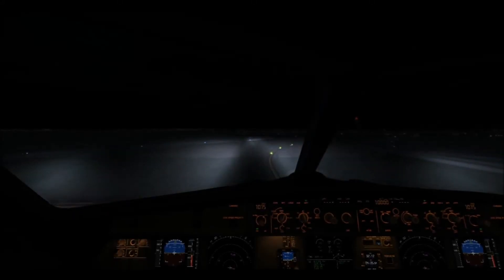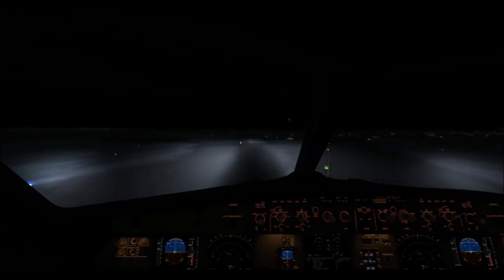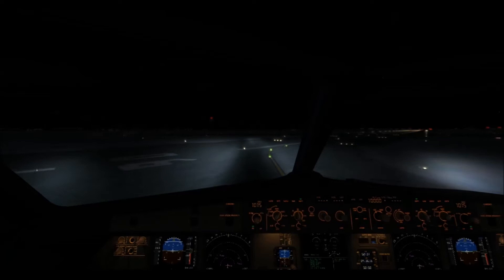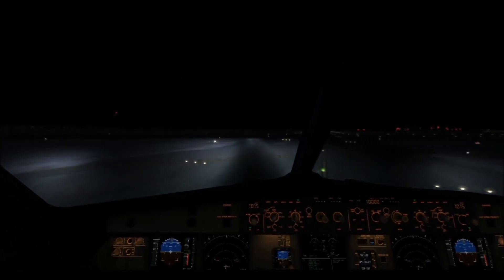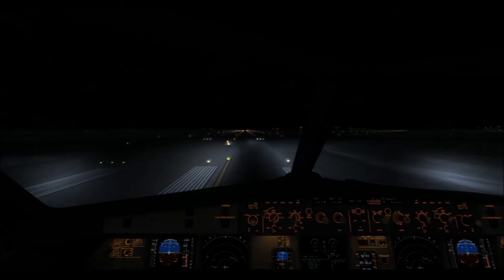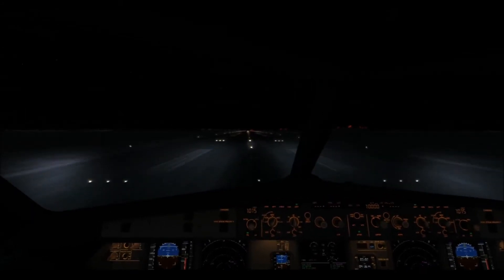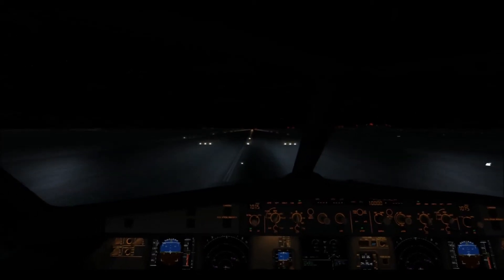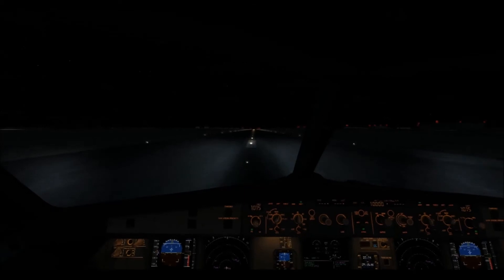fsx Airbus x extended Takeoff at (Montreal Flytampa)